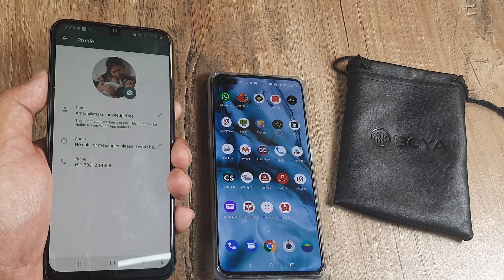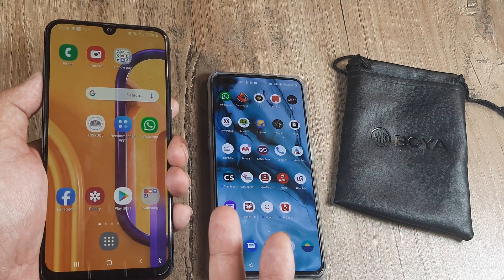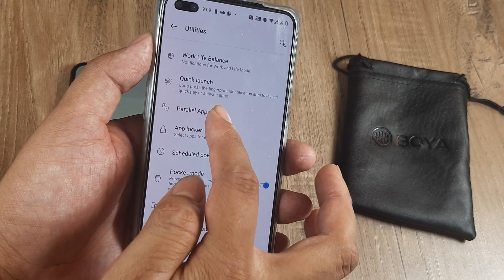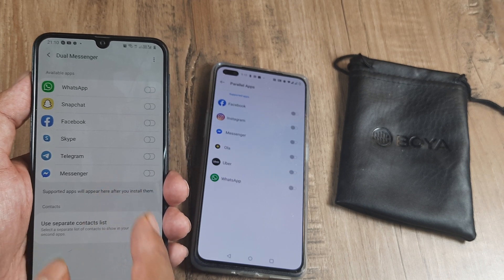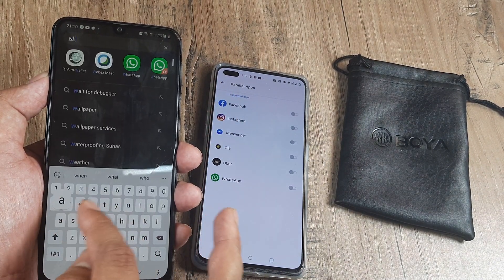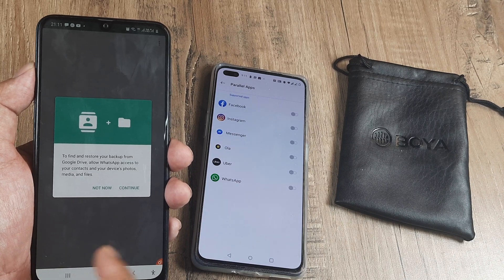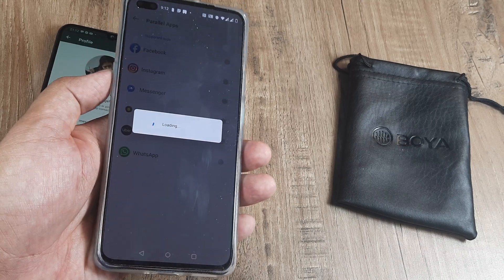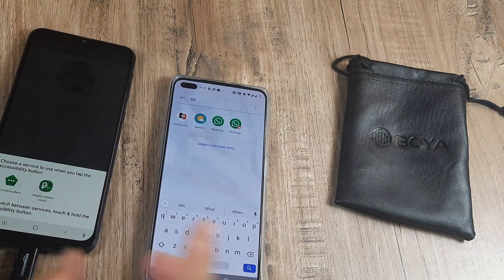how to use 2 whatsapp in one phone | samsung oneplus xiaomi oppo vivo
how to use 2 whatsapp in one phone  | how to use dual whatsapp in android

Samsung: Dual Messenger

Xiaomi (MIUI)
Settings - Dual apps

Oppo : Clone apps
Settings - Dual apps

Vivo - App clone
Settings - Dual apps

Asus - Twin apps
Settings - Twin apps

Huawei and Honor: App Twin
Settings App Twin